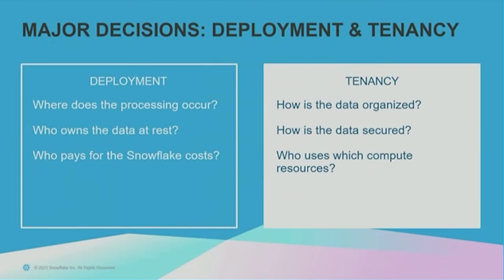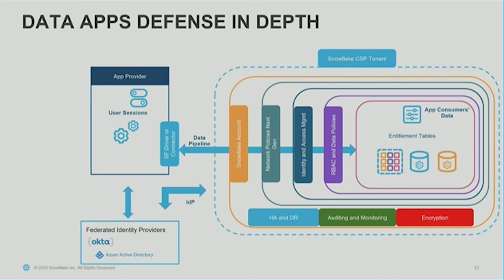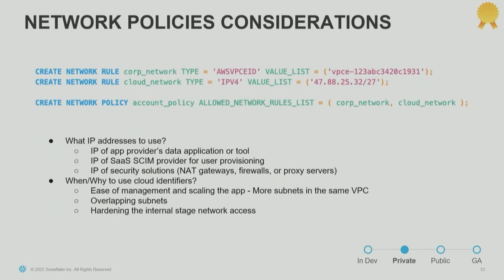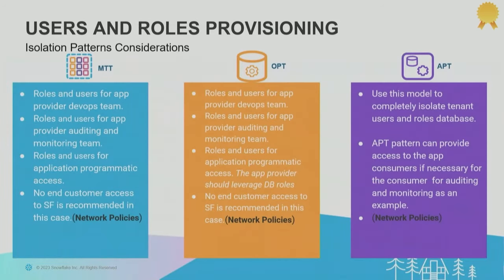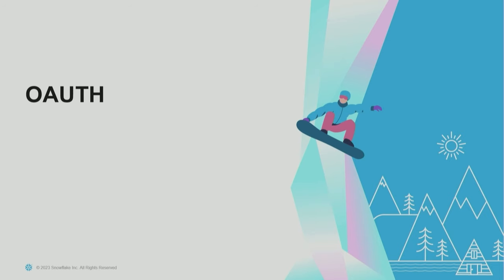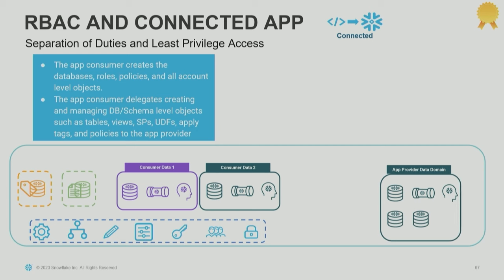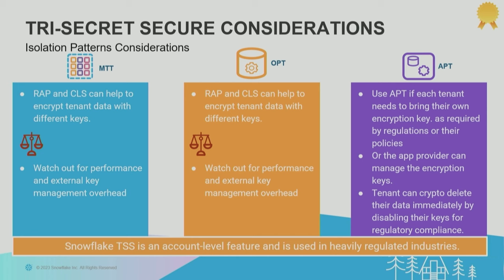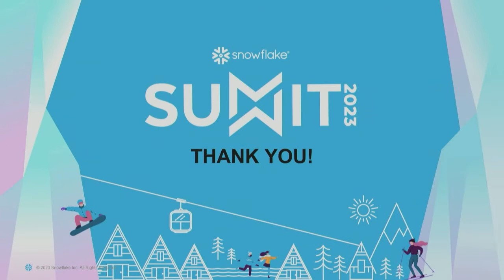Security Best Practices For Building Data Applications With Snowflake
This session discusses security, networking, and identity access management (IAM) around building multi-tenant data applications on Snowflake. It dives into security, data control, and tenants' isolation options for builders looking to develop a secure, multi-tenant application. We cover secure connectivity, identity access management, data governance capabilities, encryption, data protection, high availability, auditing and monitoring, including all the new security features.